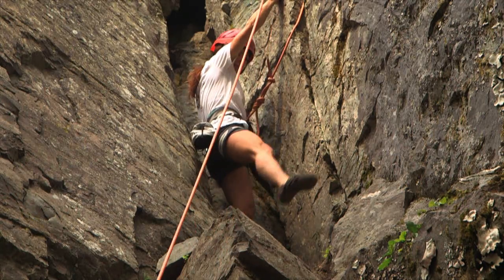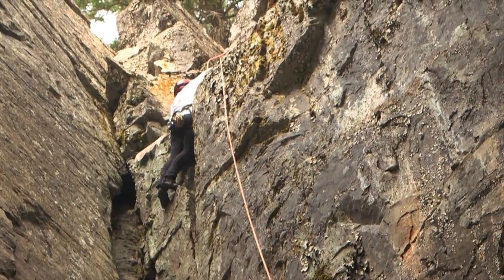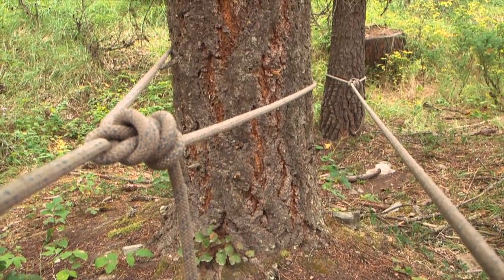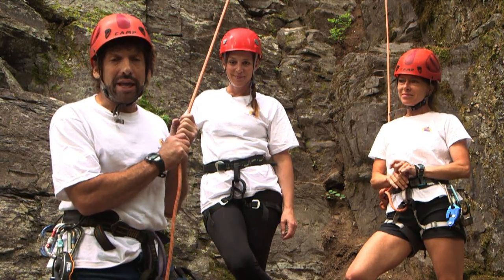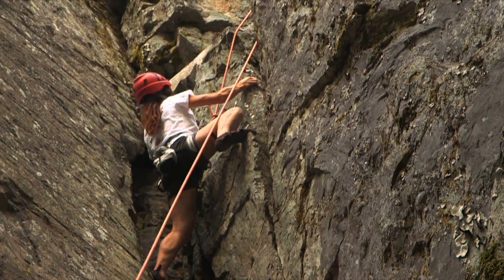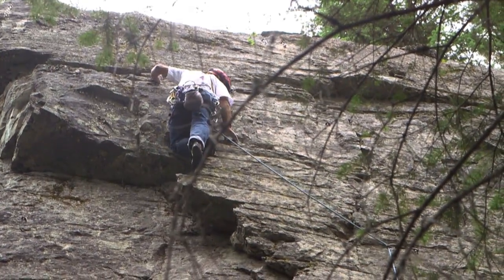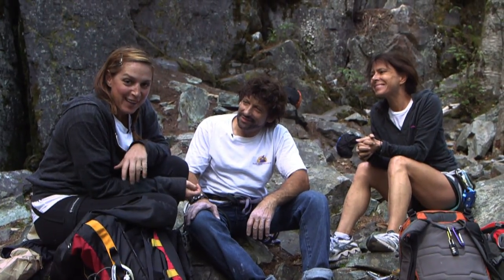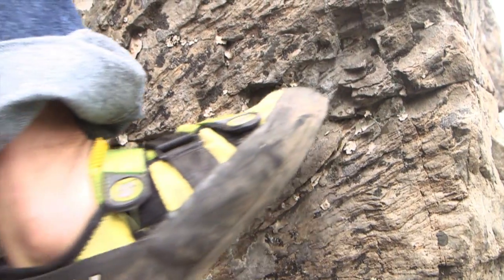Outside Explorer heads to Whitefish, Montana to get some climbing in with Link at Rock Climb Montana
Take a minute to fill out our short survey and be entered to win free Outside Explorer gear!

Rock Climb Montana showed us the ropes and had us climbing in a safe and friendly atmosphere amid the majesty of northwest Montana.  This was be a truly memorable experience for us and will be for you and your family to share.

Rock Climb Montana is headquartered in Whitefish, Montana.  Climbing instruction usually takes place at Kila, near Kalispell, Montana or at Koocanusa, near Eureka, Montana. Private instruction is available for all ages and abilities. Beginning climbers will appreciate having a certified professional climbing instructor who puts safety first and teaches with a fun and easy going style.  Experienced climbers will appreciate having a knowledgeable guide direct them to challenging routes for maximum fun and adventure.

Rock Climb Montana can provide all necessary gear.  Just show up and they will supply the equipment, the training, and the excitement.

If you are looking for travel destination inspiration, Outside Explorer is here to help!

Outside Explorer airs on Sundays at 8:30am and 6:30pm with re-runs all week

Don't miss Outside Explorer on Root Sports Check the schedule for times near you.